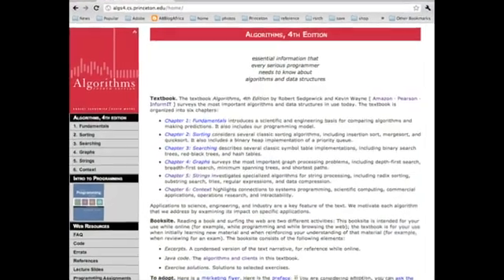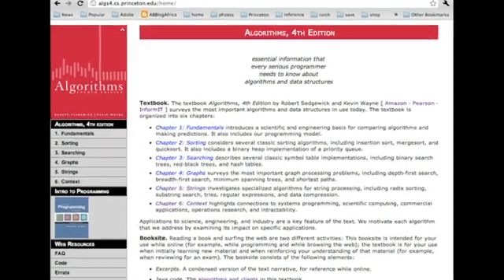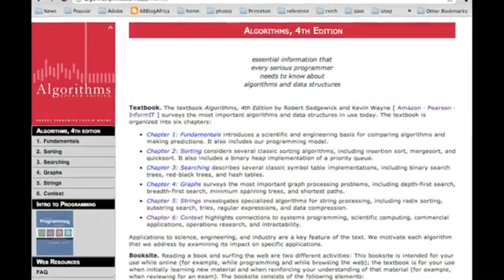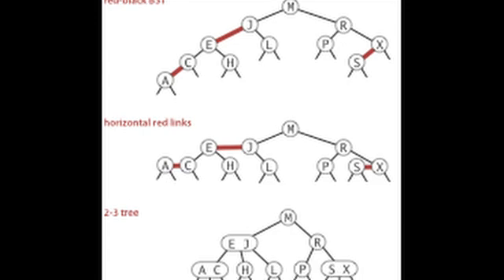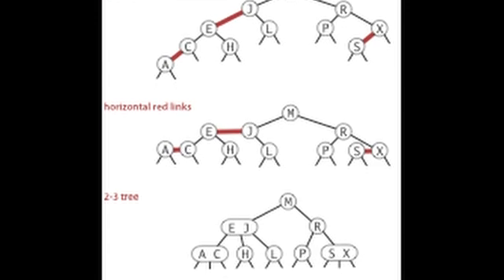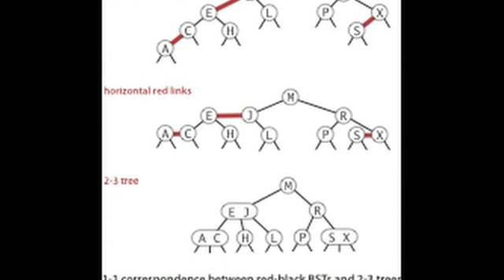Algorithms - Essential Information about Algorithms and Data Structures - Fourth Edition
Professor Robert Sedgewick talks about his background from founding the Department of Computer Science at Princeton University to decades of study on algorithms and his latest book, a textbook on Algorithms.

Contents

Chapter 1: Fundamentals

Programming Model

Data Abstraction

Bags, Stacks, and Queues

Analysis of Algorithms

Case Study: Union-Find

Chapter 2: Sorting

Elementary Sorts

Mergesort

Quicksort

Priority Queues

Applications

Chapter 3: Searching

Symbol Tables

Balanced Search Trees

Hash Tables

Applications

Chapter 4: Graphs

Undirected Graphs

Directed Graphs

Minimum Spanning Trees

Shortest Paths

Chapter 5: Strings

String Sorts

Tries

Substring Search

Regular Expressions

Data Compression

Chapter 6: Context